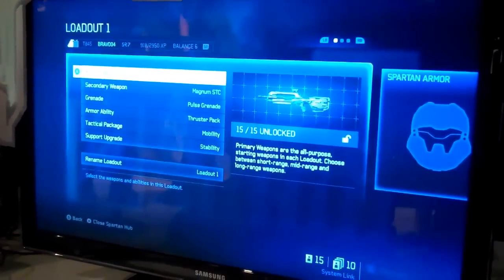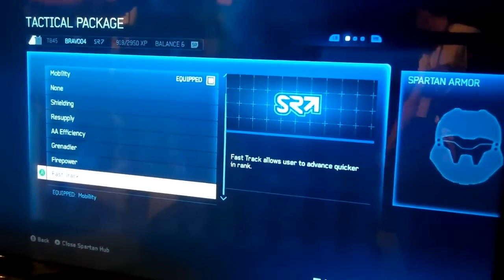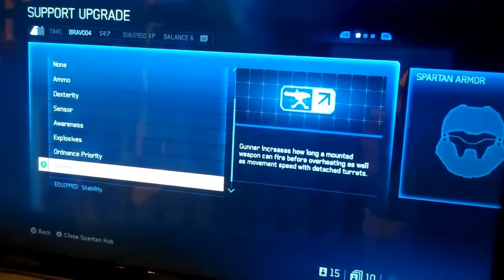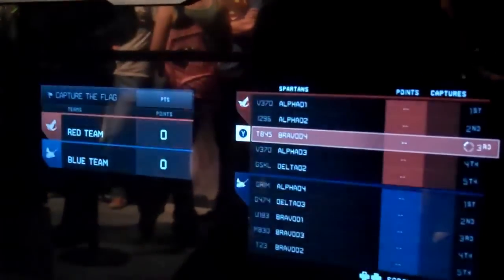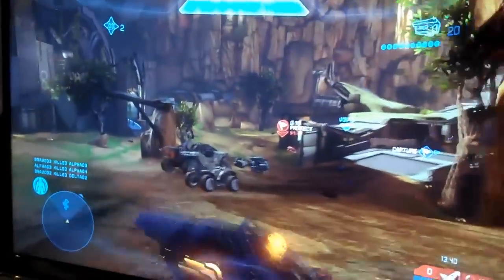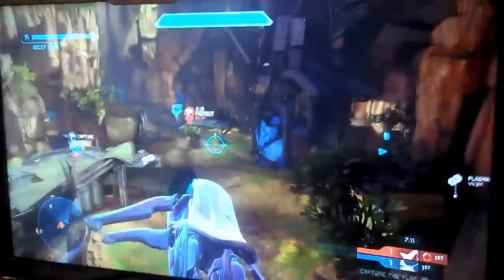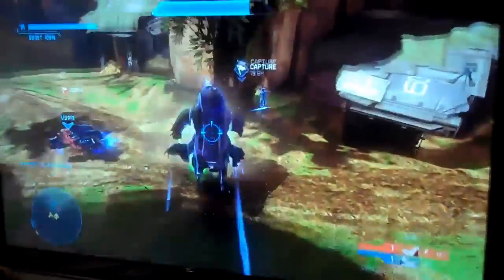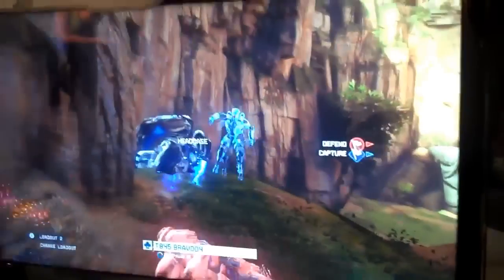Halo 4 Exile PAX 2012 - Beam Rifle, Banshee, Jetpack Gameplay & More! (Commentary)